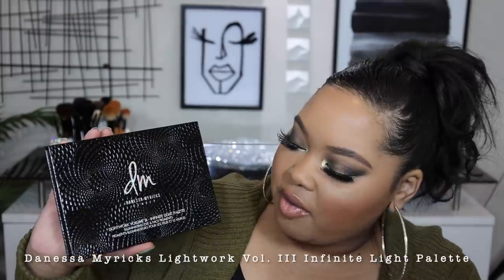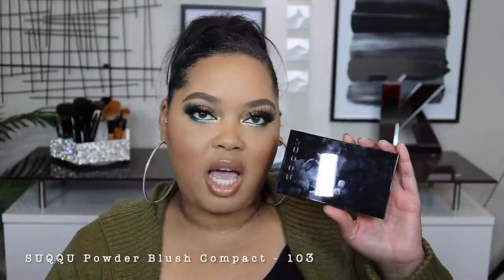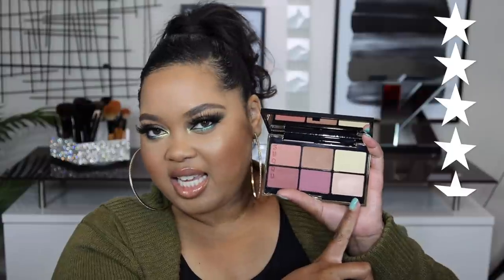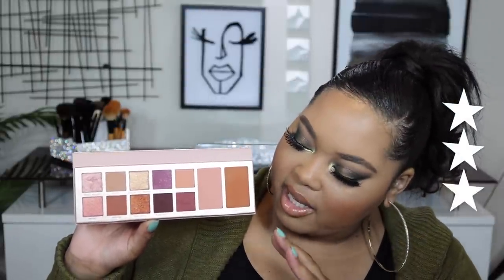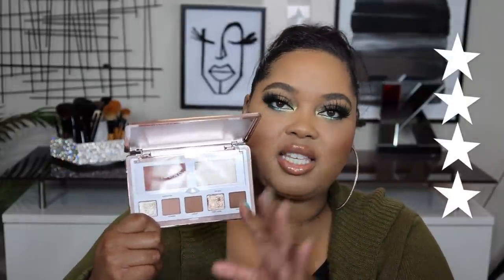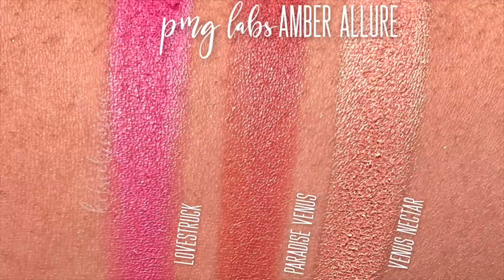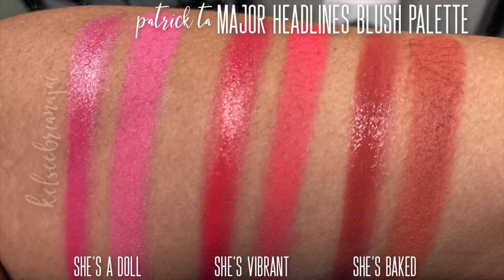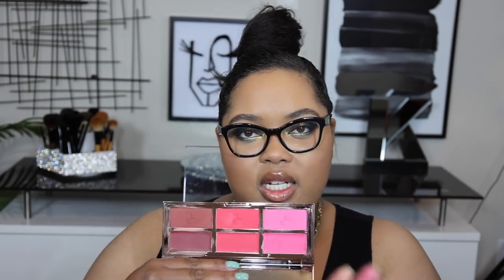Rating New FACE//FACE & EYE Palettes [SUQQU, Natasha Denona, NARS, Patrick Ta + MORE]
Hey Kel Belles! Today, I am rating new Face and Face & Eye Palettes in my video! Watch to see what the newest Face/Face & Eye Palettes score on a scale of 1-5 (5 being the best)! Also, tell me your favorite palette that I featured in the comment section! Smooches, Kelsee

My name is Kelsee Briana Jai, and I am a Beauty Aficionado, Makeup Collector, and Celebrity Makeup Artist all in one! I have diligently studied the craft of Makeup Artistry my entire life, and it is my passion to share my knowledge with my Kel Belles! My YouTube channel is centered on all things beauty and here you will find makeup tutorials, unbiased reviews on beauty products, plus more fun content! Smooches!